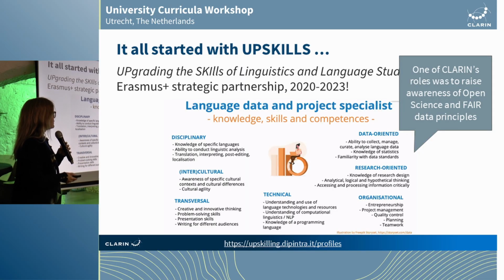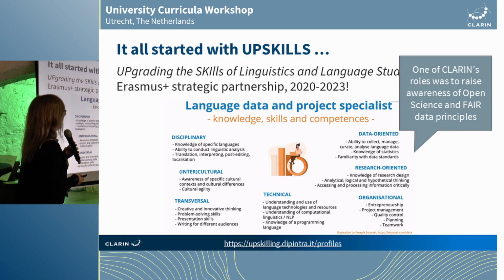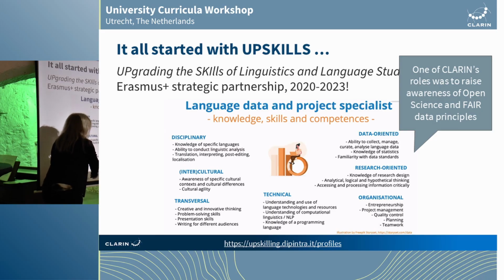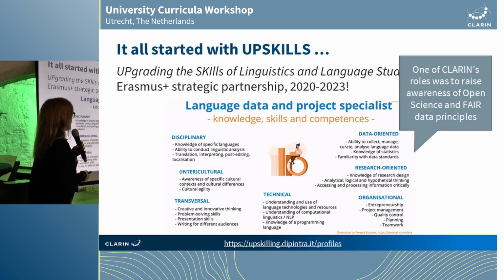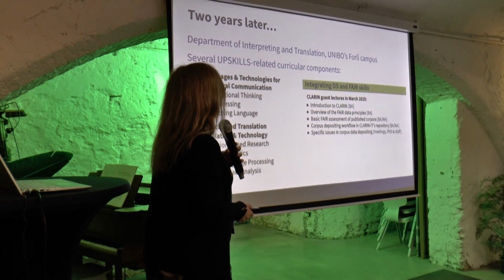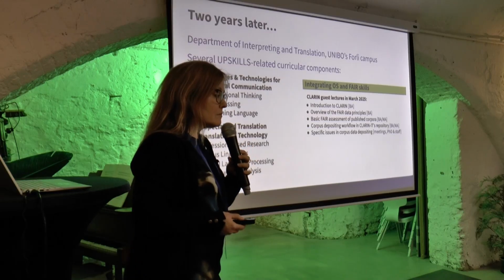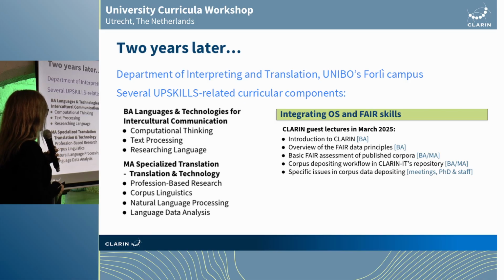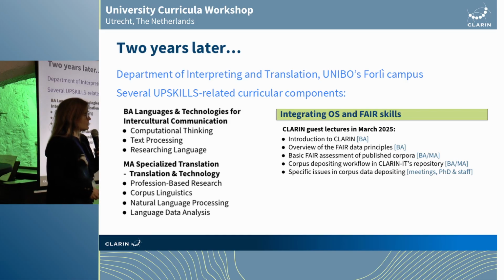UPSKILLS Two Years on: Teaching about Language Resources & FAIR Data Principles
Presented by Iulianna van der Lek.

Drawing on the results of the UPSKILLS project and teaching experiences at the Bologna, a curriculum framework where learning objectives are tailored to academic levels is presented, showing how CLARIN can be used as a pedagogical tool to integrate Open Science, FAIR data principles, and Research Data Management into discipline-specific humanities programmes. By shifting from abstract policy to situated, practice-oriented learning, CLARIN allows students to engage with authentic language data and professional workflows throughout the research data lifecycle.

The CLARIN in University Curricula workshop (April 21–22, 2026, Utrecht) brought together educators, lecturers, and trainers to explore how CLARIN's language resources, tools, and services can be integrated across university disciplines – from linguistics and digital humanities to social sciences and literary studies. Through presentations and group discussions, participants will share teaching experiences, tackle real classroom challenges, and explore emerging technologies like Jupyter notebooks and large language models. Join the conversation on building FAIR-compliant, future-ready language education.